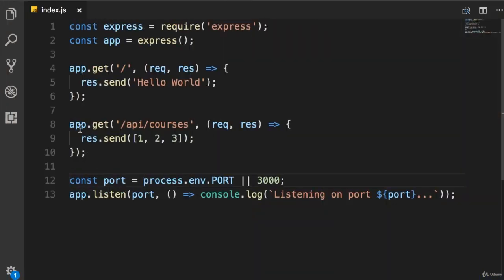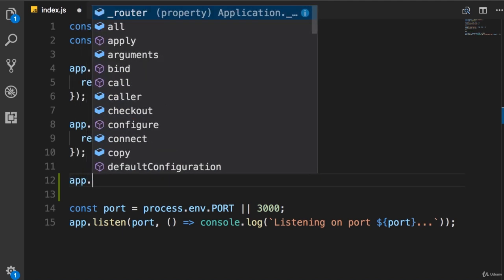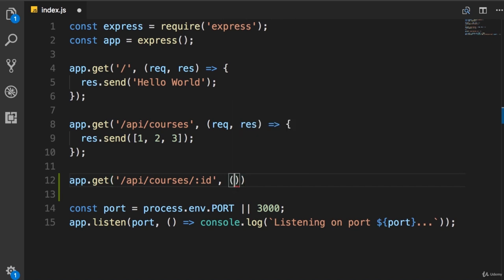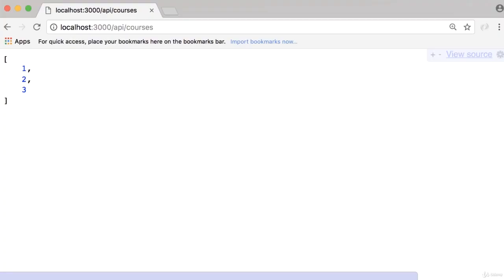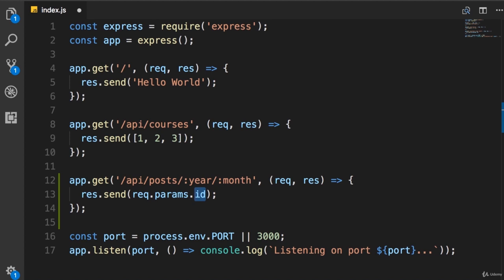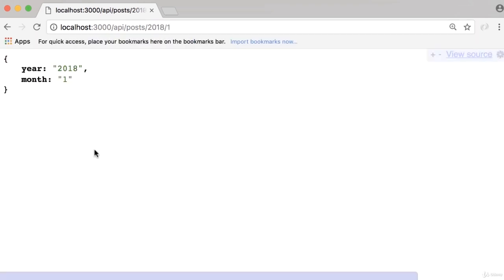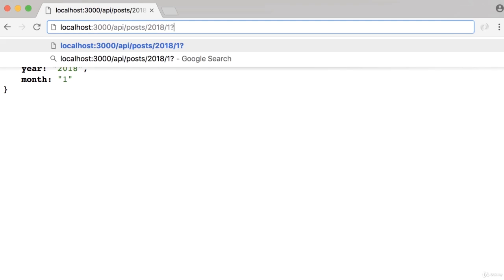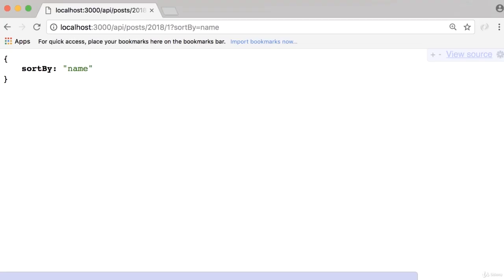Node.js #43 - Route Parameters [By Mosh Hamedani]